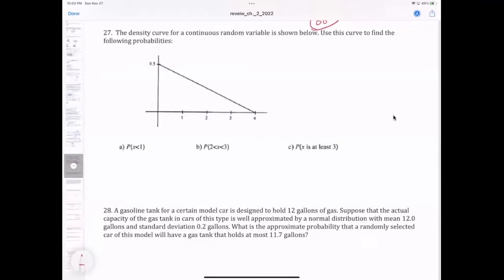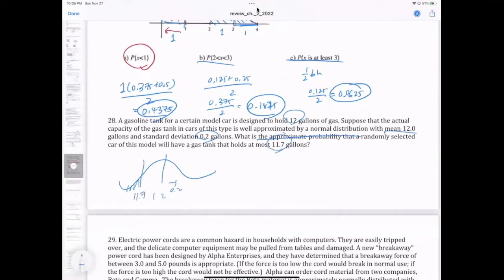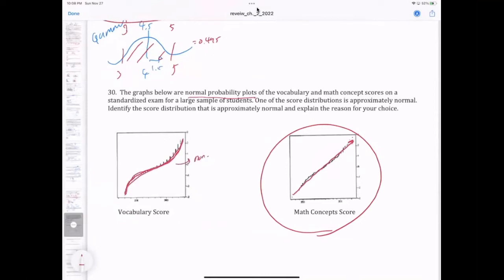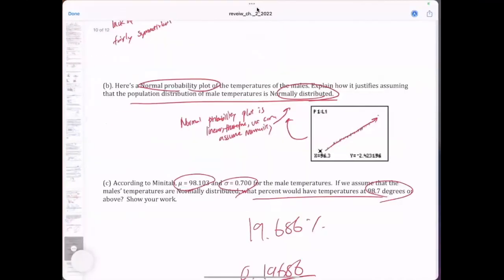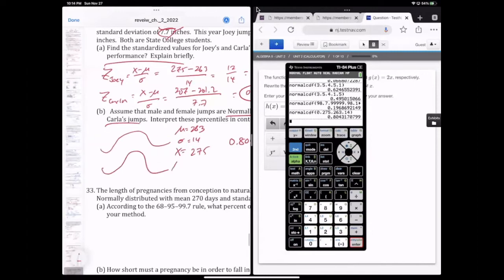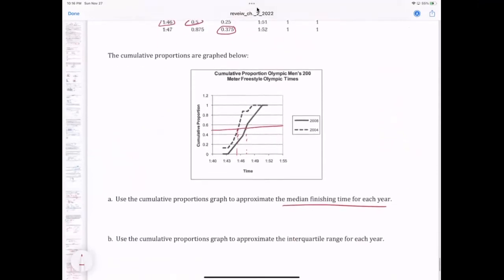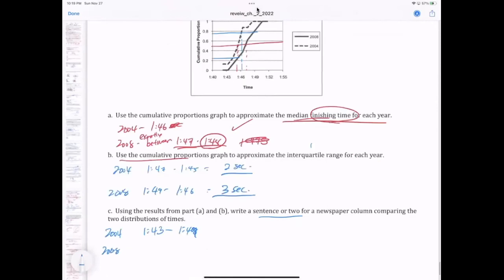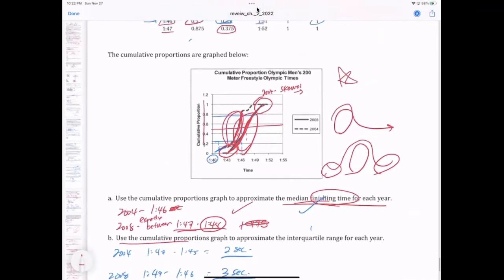Chapter 2 AP Review Part II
In this video, I go over the chapter 2 AP review packet! This is part II of the video!